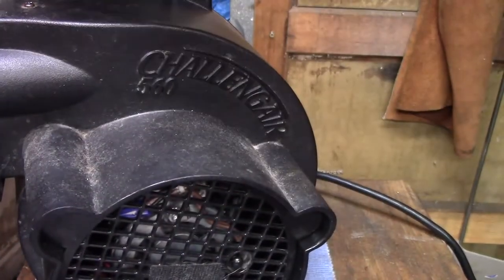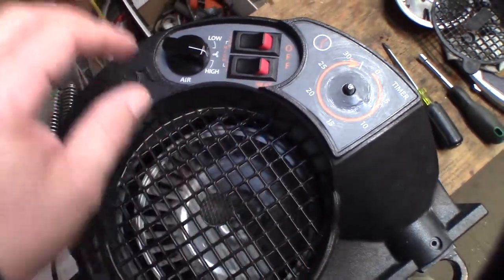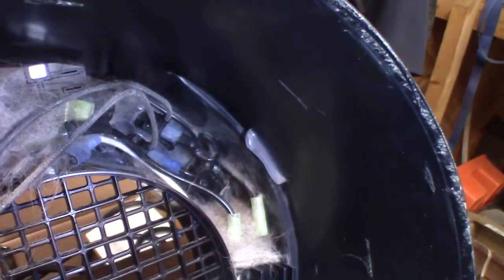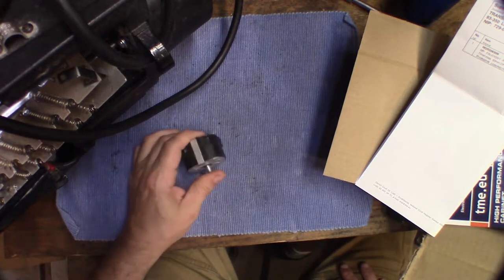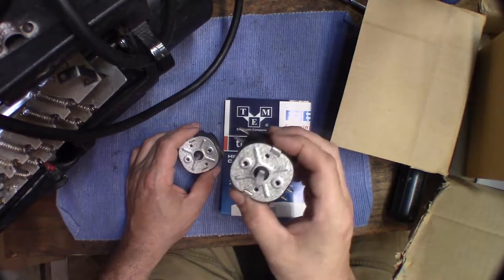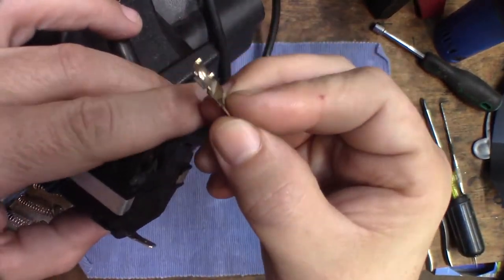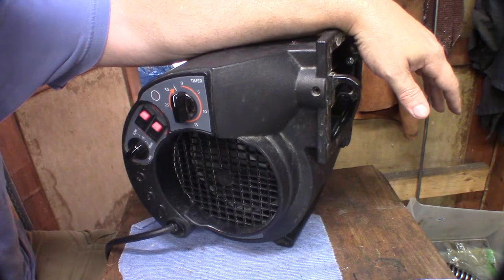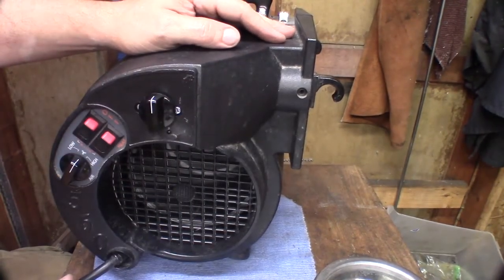Repairing a ChallengAir Double K 560 Dog Dryer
Repairing the timer power switch on a Challengair 560 Dog Table and Cage dryer.

The 30 minute timer is this unit is part MI2R20630M made by Faucigny Instruments.

Hurricane Canless Air